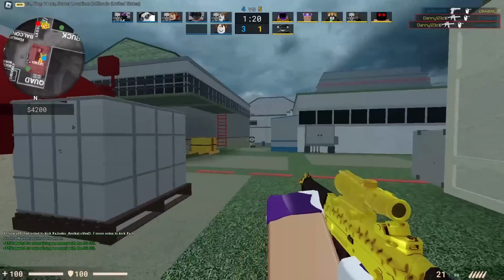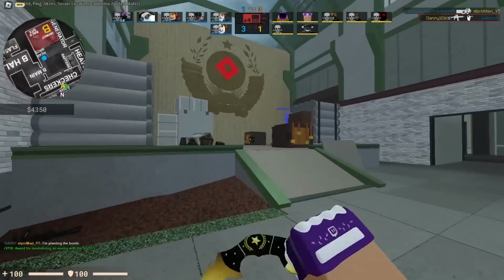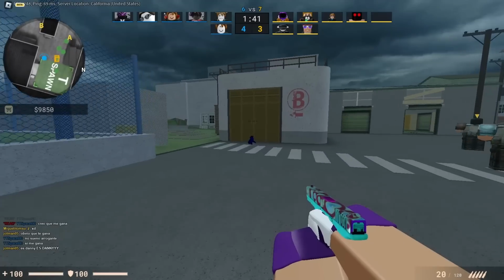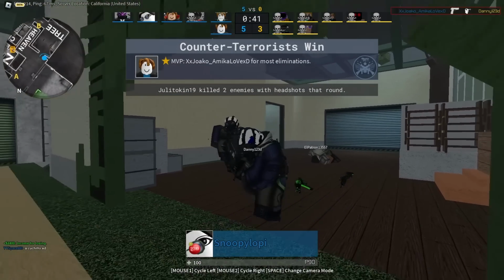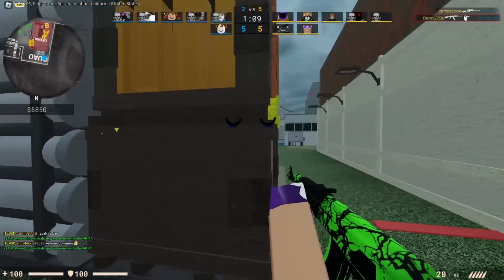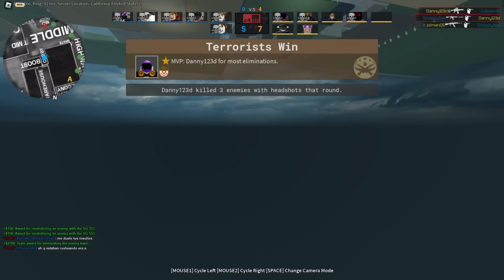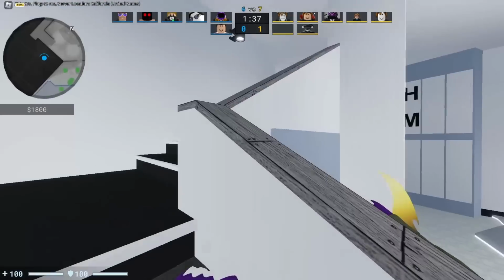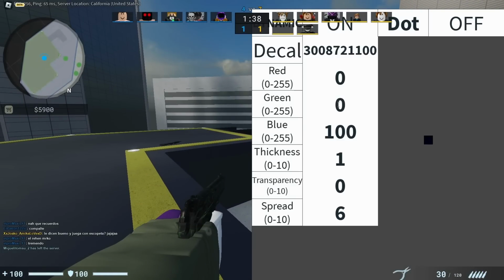Using CURSED Crosshairs in COUNTER BLOX!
BTW click + to open the map menu
Steps to ENTER:

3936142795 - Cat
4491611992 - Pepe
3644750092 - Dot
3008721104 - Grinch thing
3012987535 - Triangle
64873425 - Blob
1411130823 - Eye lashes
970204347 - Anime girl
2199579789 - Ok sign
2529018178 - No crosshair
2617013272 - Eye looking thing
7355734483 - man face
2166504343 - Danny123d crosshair